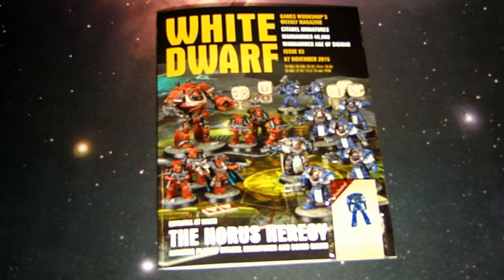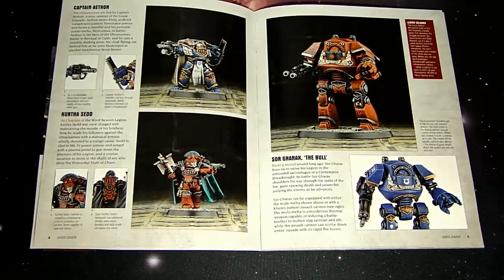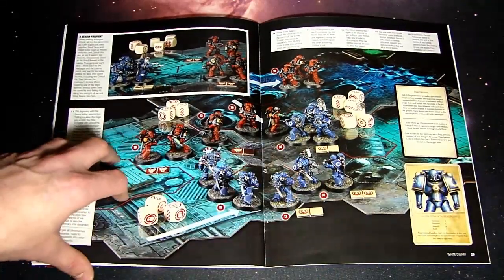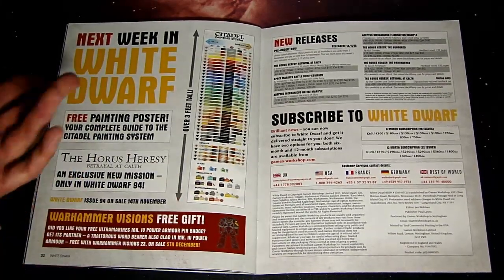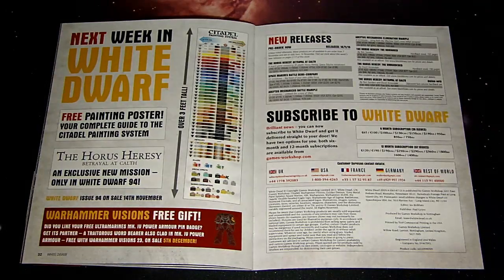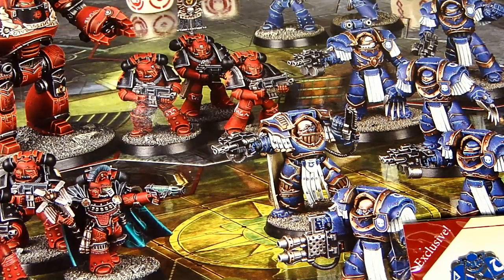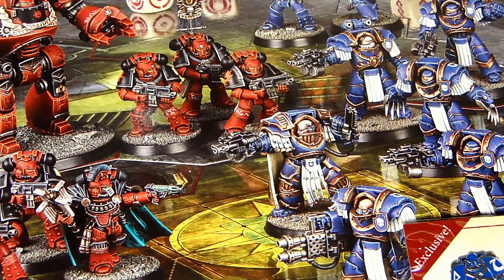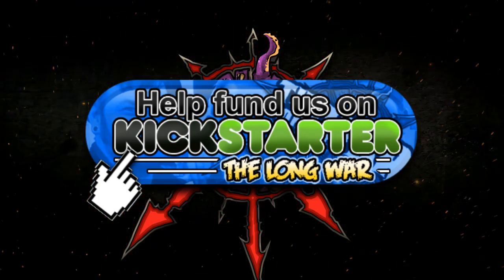Horus Heresy White Dwarf #93 Review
Come see the new Horus Heresy Box Set in the issue entirely devoted all to it!